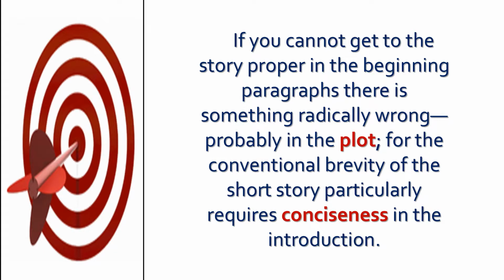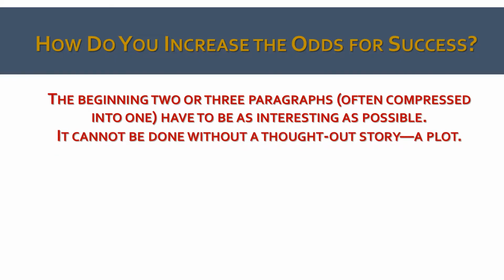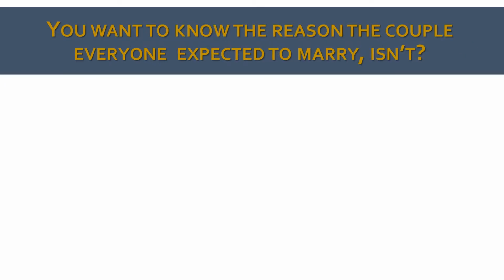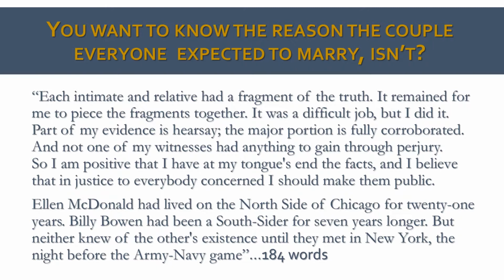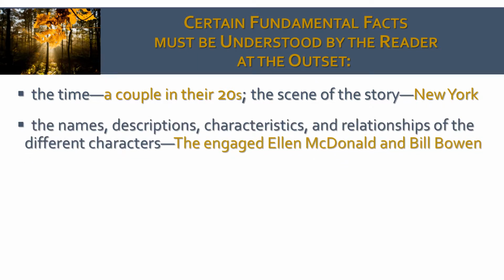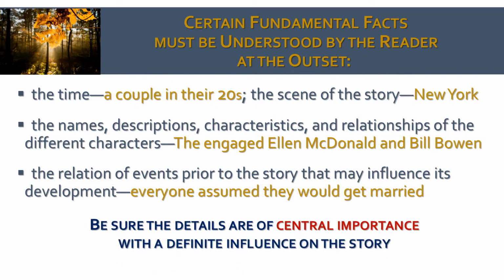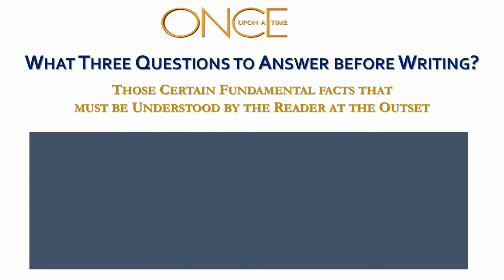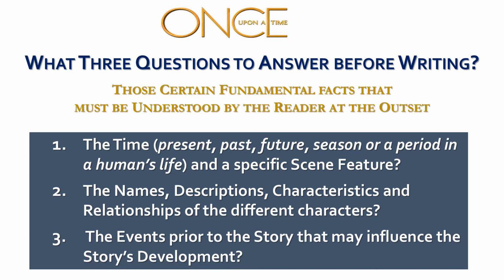How to write a short story? 3a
Description: 3A What facts need to be expressed in the beginning to ground the reader;  Three Questions to be answered first.
Based upon Charles Raymond Barrett’s book,  “A Practical Treatise on the Art of the Short Story Copyright in 1889 - "